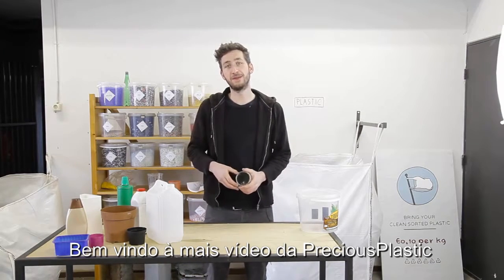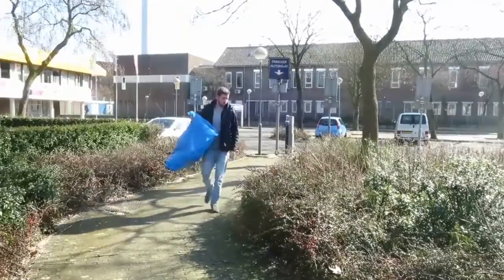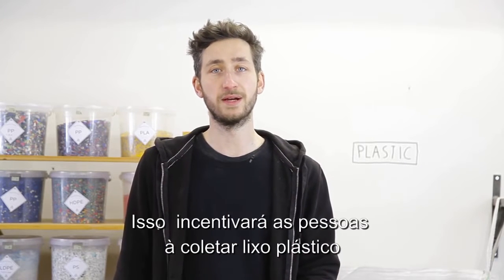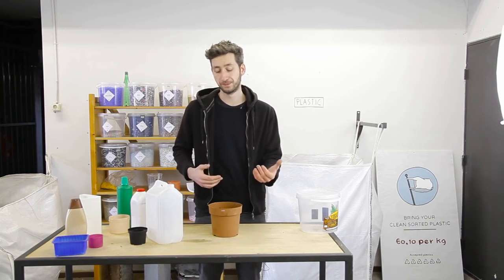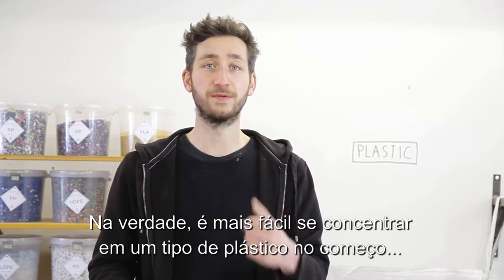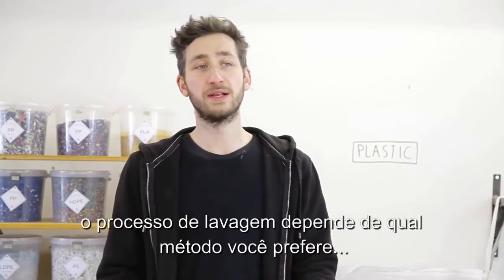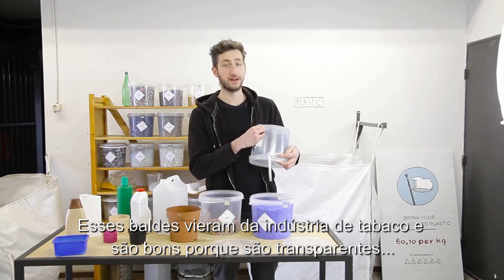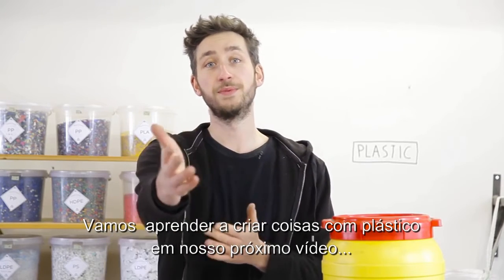Coleta de Plásticos para Reciclagem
Vídeo sobre coleta de plástico para reciclagem, classificação e organização.

A Megatec.center fornece kits para montagem das máquinas ou fornece a máquina de reciclagem plástica já montada.

Video produzido por Dave Hakkens e modifcado com legendas para portugues por Megatec.center.